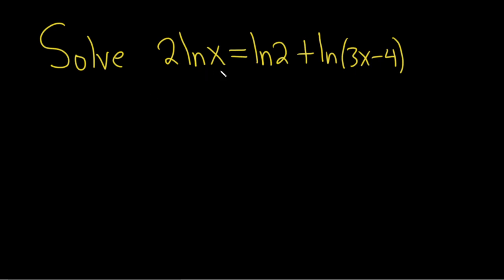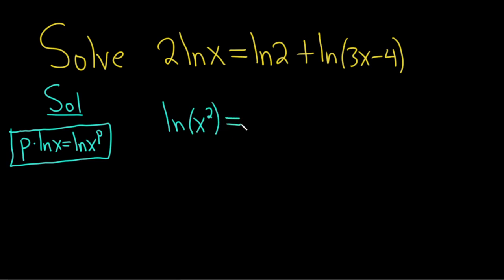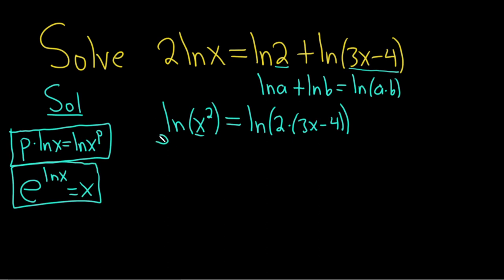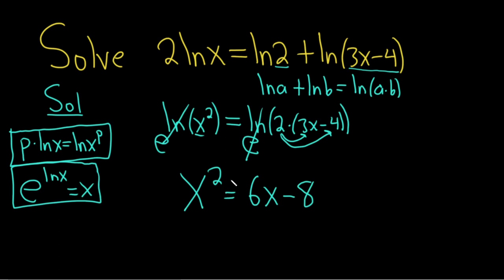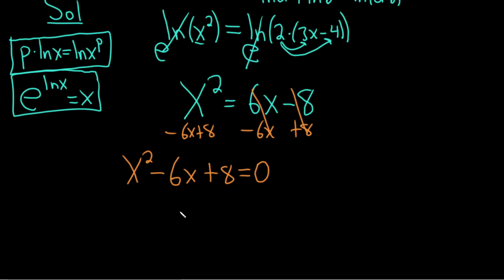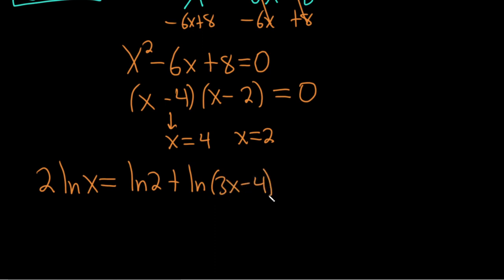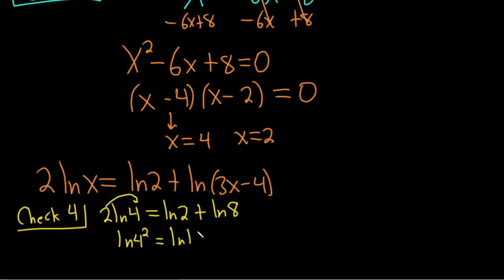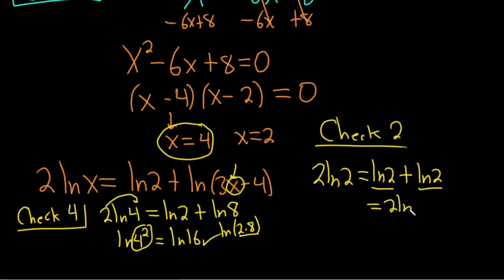Solve the Logarithmic Equation 2ln(x) = ln(2) + ln(3x - 4)